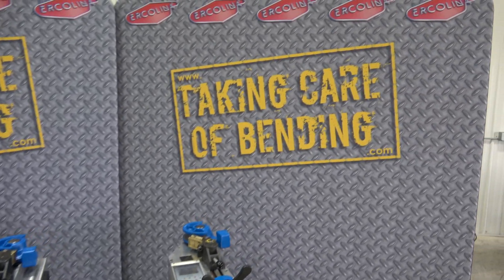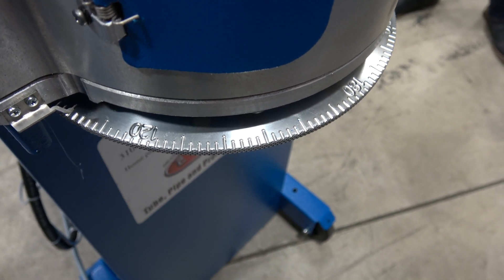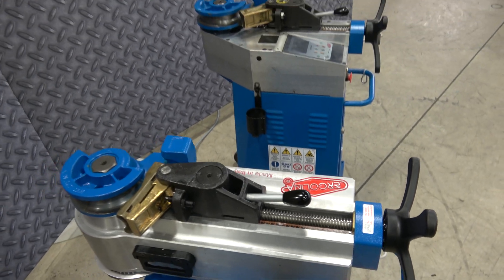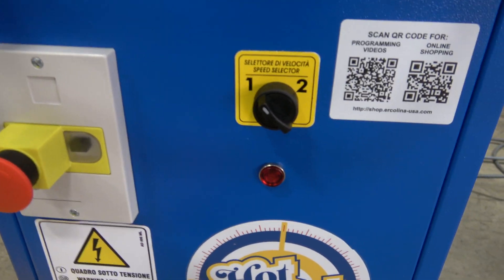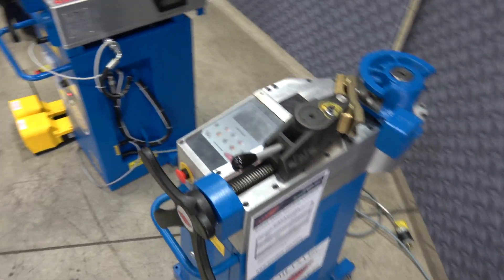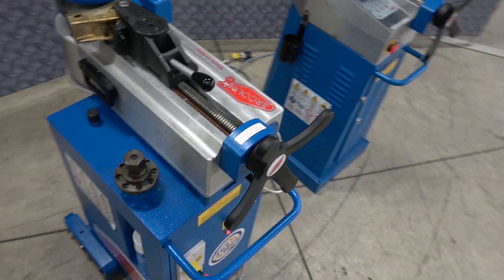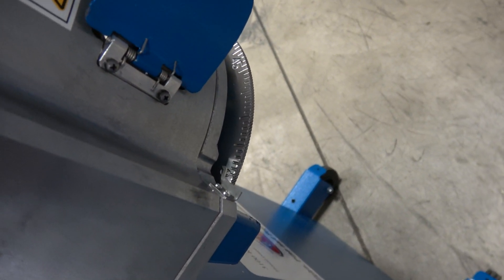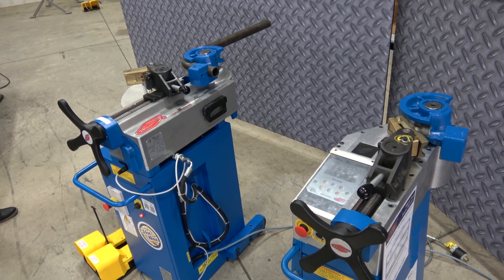Ercolina HB60 Hot Shot Rotary Draw Tube Bender - Overview and Demo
Ercolina's new model HB60 Hot Shot hydraulic rotary draw tube and pipe bender is available NOW! This overview and demo show how easy this new model is to operate.

Engineered for strength and simplicity, this model offers an amazing bending capacity to 2-1/2” tube or 2” schedule forty pipe. Ercolina Hot Shot’s new easy-to-read bend degree wheel eliminates all electronic programming and simplifies the bending process.

Quickly produce consistent quality tight radius bends to 180 degrees in one smooth operation. The Hot Shot’s ergonomic machine function eliminates the repositioning, ratcheting or secondary adjustments required by previous competitive models.

CML USA Inc. inventories a wide variety of Ercolina tube and pipe benders and tooling for round or square tube. We also provide service parts for all Ercolina tube & pipe bending machine equipment and angle rolls. For your convenience and support, Ercolina products are marketed through a network of local distributors and representatives. Our trained sales staff is backed by forty years of experience in tube & pipe bending and profile bending applications.

We invite you to tour our web site and find out why Ercolina continues to lead the industry in rotary draw tube & pipe bending machine equipment, benders, angle rolls and tube & pipe notching machines.